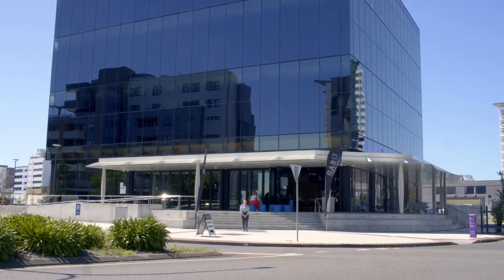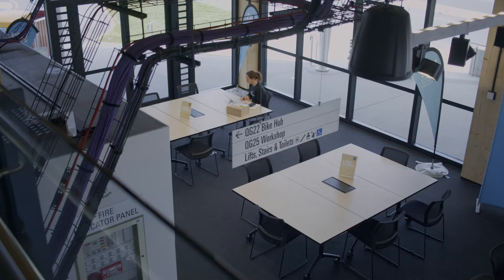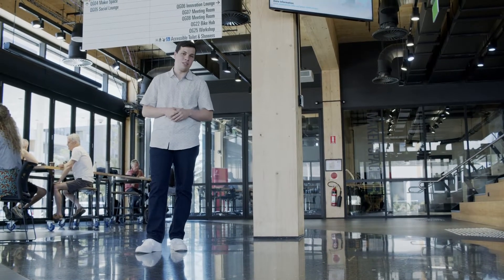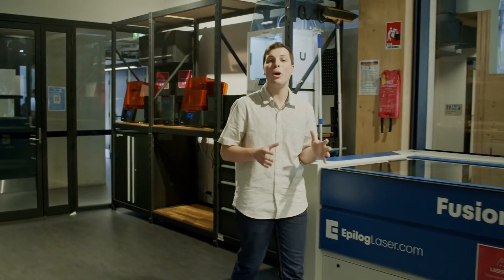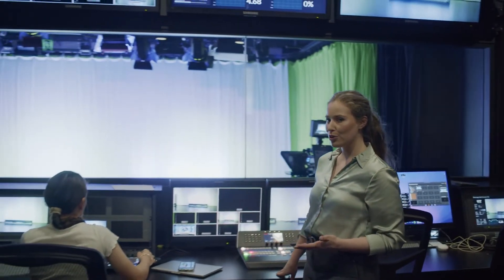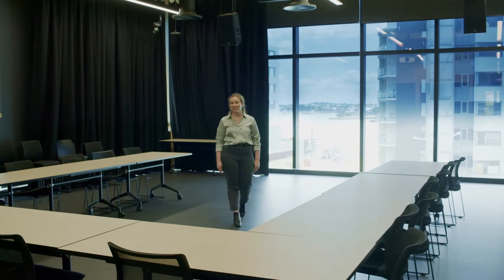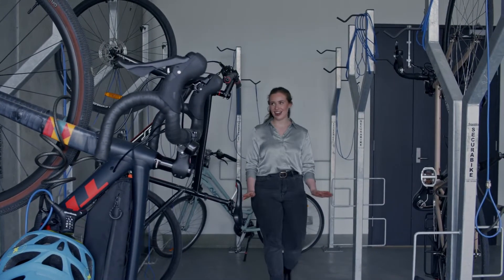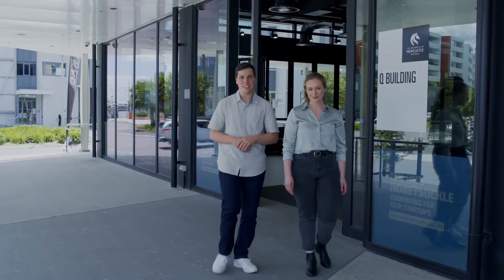Q Building Virtual Campus Tour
Located in Honeysuckle, Q Building is part of our city precinct providing state-of-the-art facilities for the School of Humanities, Creative Industries and Social Sciences (HCISS) and the Integrated Innovation Network (I2N) Hub.